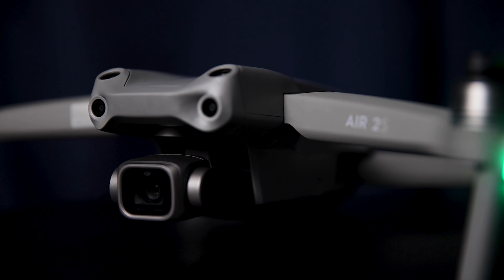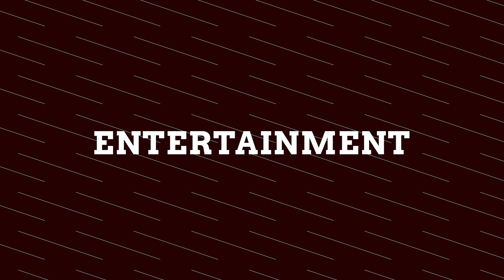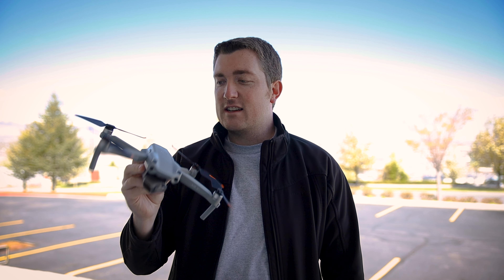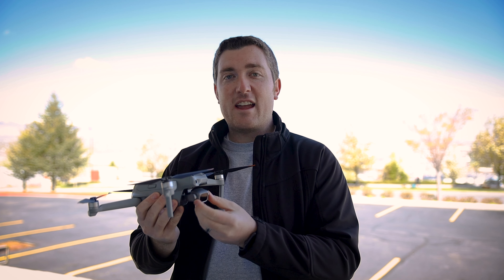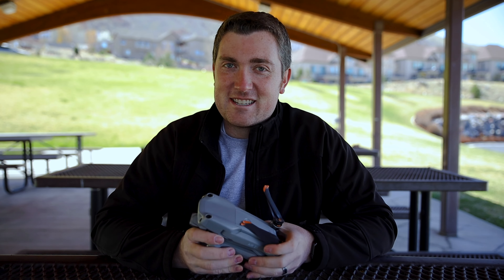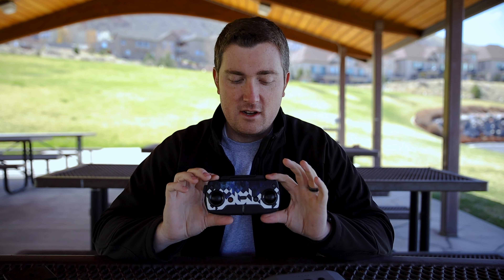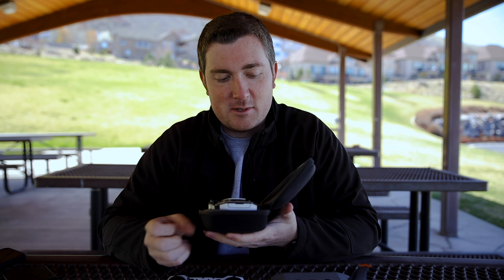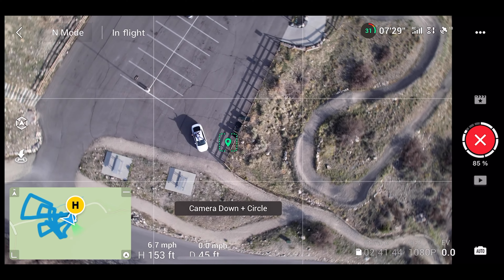DJI Air 2S Review + Unboxing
The new DJI Air 2S is an amazing drone! What a good time to be upgrading drones! I was saving up for the Mavic 2 Pro, but really wished I could get that camera on the Mavic Air 2. Well, it was quite the surprise for me to start seeing posts about an upcoming drone release that was exactly that!

Here's a link to the fly more combo I have:

I have been using the original DJI Mavic Air for 3 years now, and I have absolutely loved it! I do wish they had kept that look a little longer because I really enjoyed it, but I won't complain since all the systems are far superior now.

I love shooting real estate photography and videography, and this drone is going to be one amazing machine for that. With all the new features set where you don't even have to control the drone yourself are quite amazing! Who knows where these will go from here.

I put a lot of effort into this one filming in different locations and trying to make it entertaining, so I hope you found it useful, and I hope to see you again!